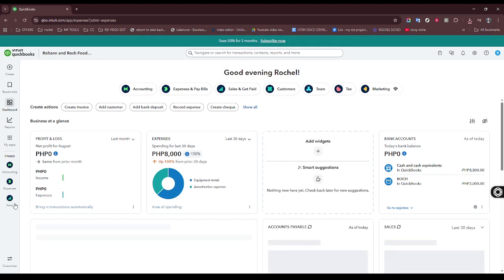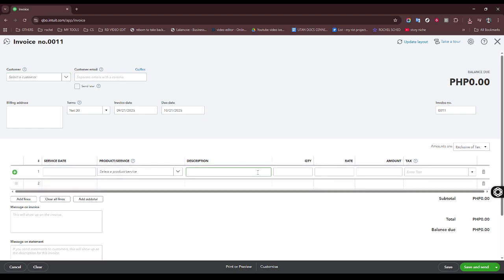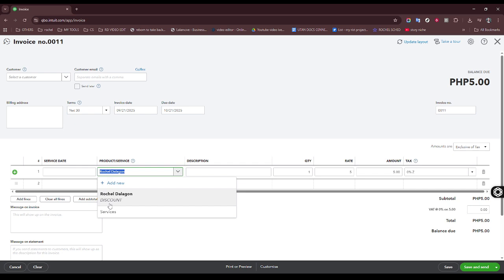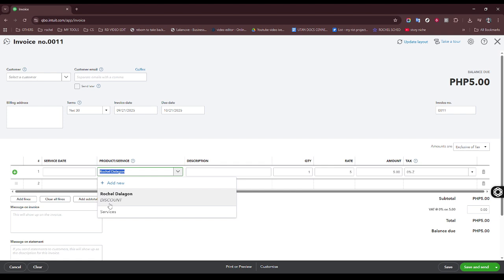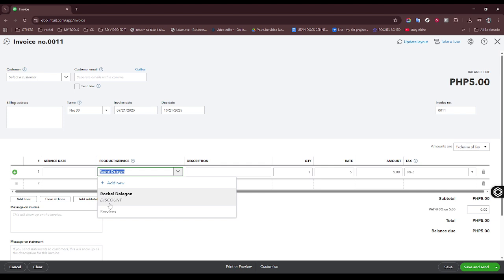How to Record Discounts for Customers in QBO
Want to give your customers discounts and keep your books accurate in QuickBooks Online (QBO)? 💰 This step-by-step tutorial will show you exactly how to record discounts for customers in QBO, whether it’s a percentage or fixed-amount discount.

In this video, you’ll learn:
✅ How to set up discounts in QuickBooks Online
✅ Step-by-step instructions to apply discounts to invoices
✅ How to track and report discounts correctly
✅ Tips to avoid mistakes and keep your financial records clean

QuickBooks Online makes it simple to manage discounts, helping your business maintain professional invoices and accurate accounting.

📌 If you’ve been searching for “how to record discounts in QBO” or “QuickBooks Online customer discount tutorial”, this video is perfect for you.